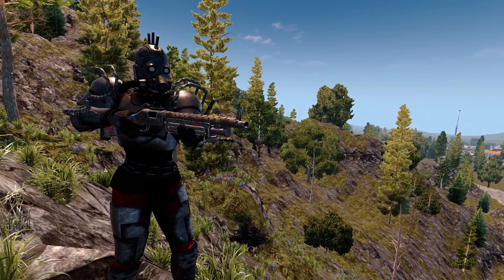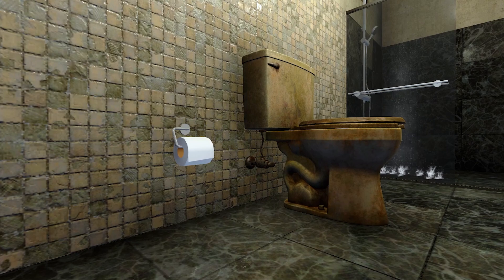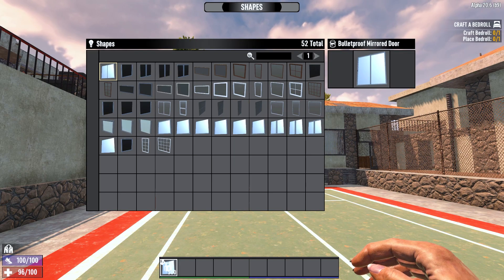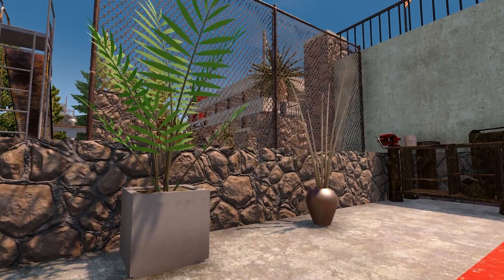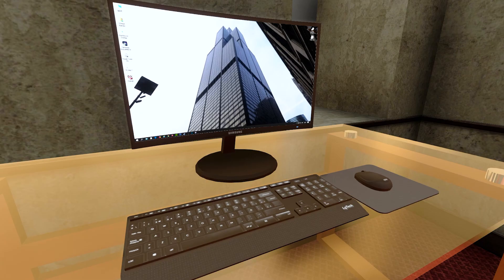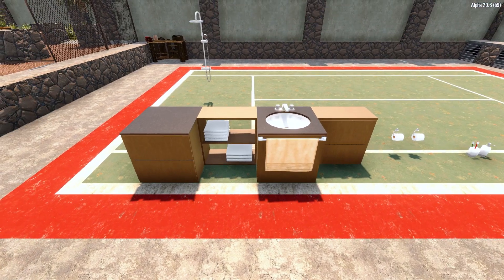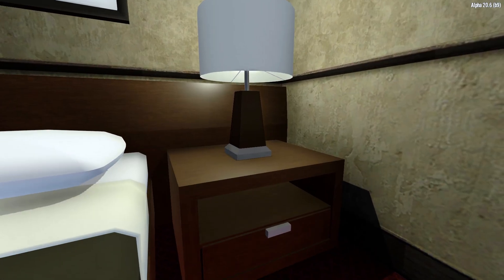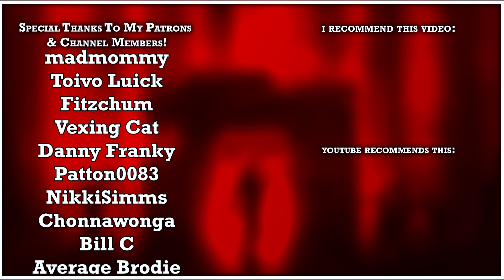This Building Mod Will Change Your Bases! - UBBI (7 Days To Die)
TOPIC:📚
     ► Today IzPrebuilt showcases Ztensity's Unnecessarily Beautiful But Immersive mod.